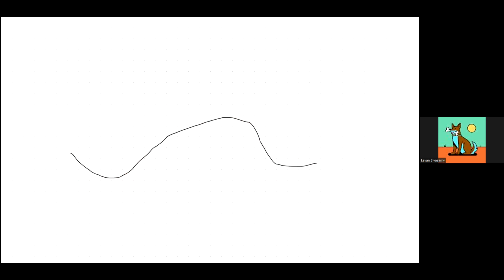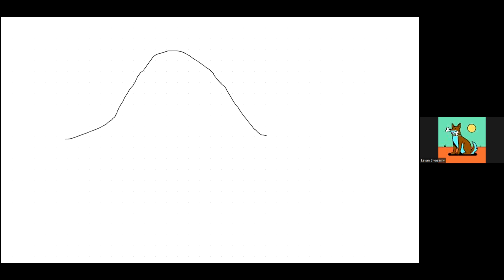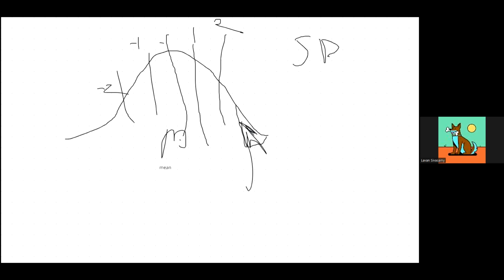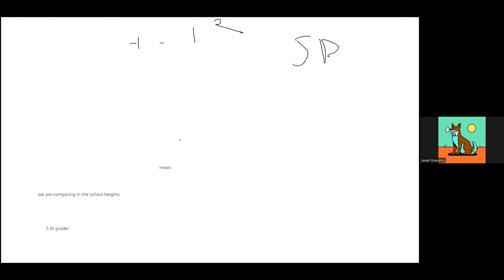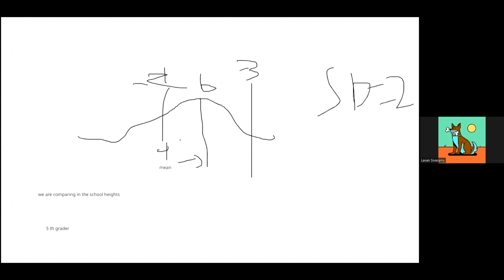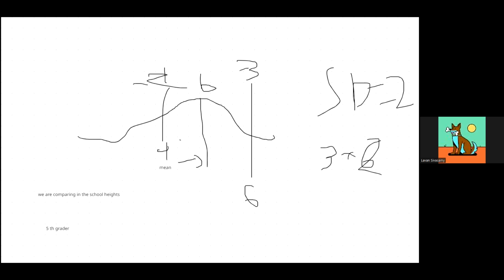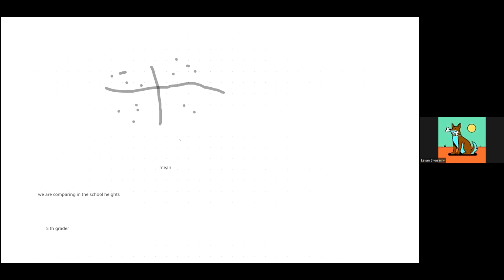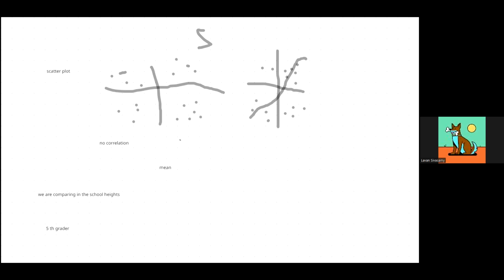Math Of the Masters {Episode 1}